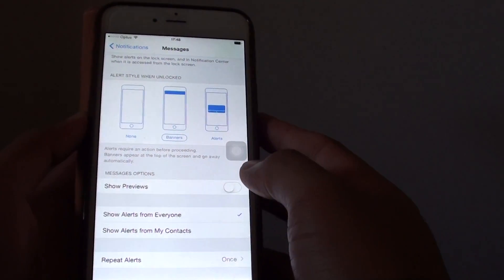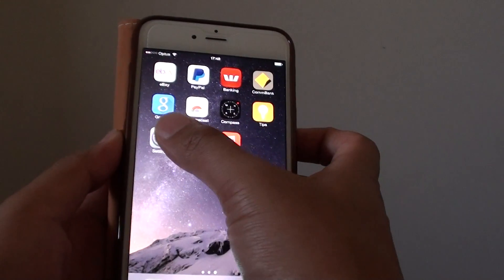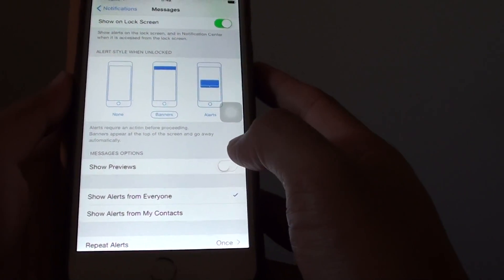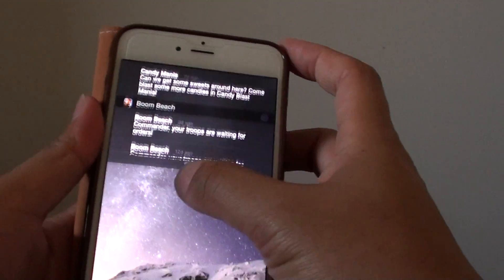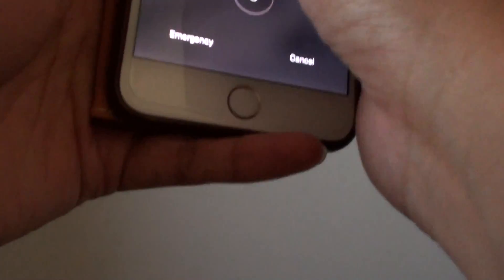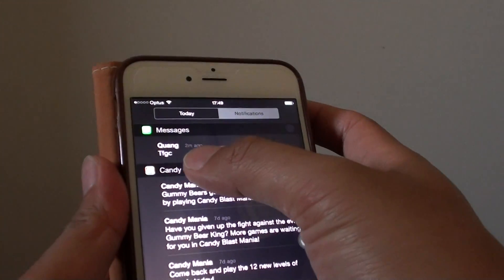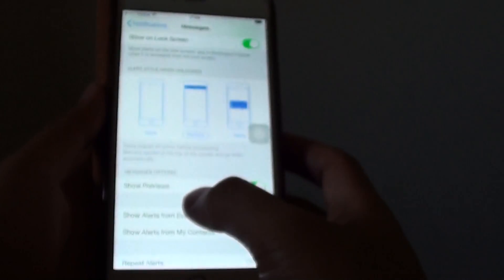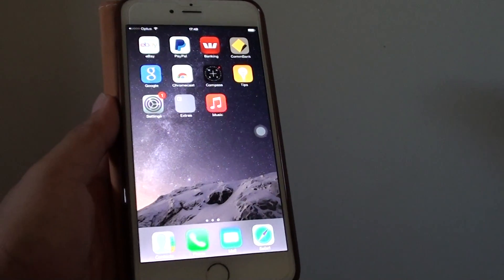iPhone 6 Plus: How to Enable / Disable Text Message Preview in Notification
Learn how you can enable or disable text message preview in the notification panel on iPhone 6 Plus.